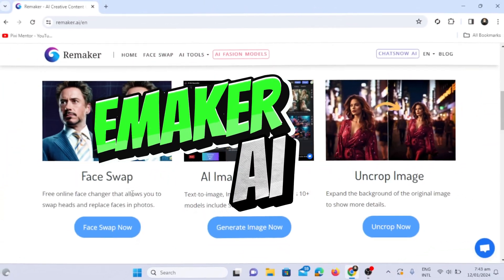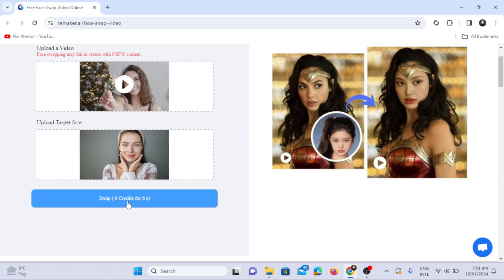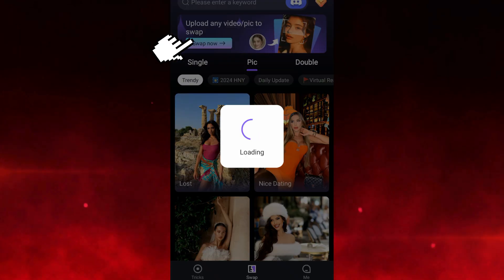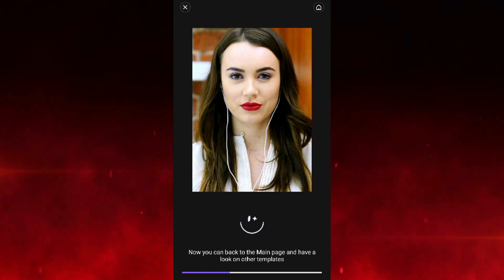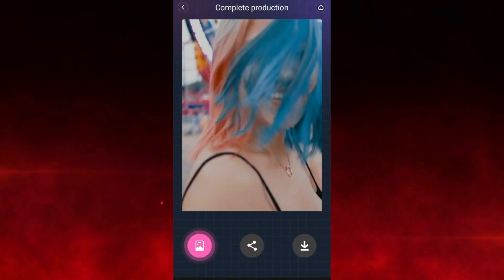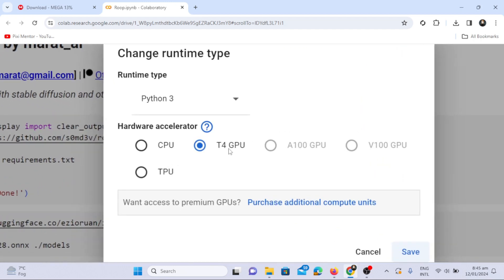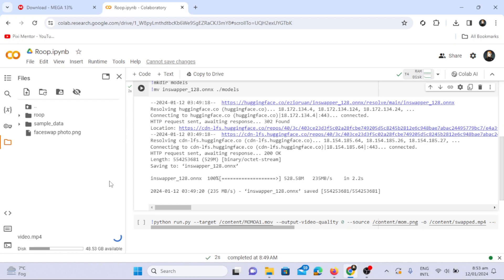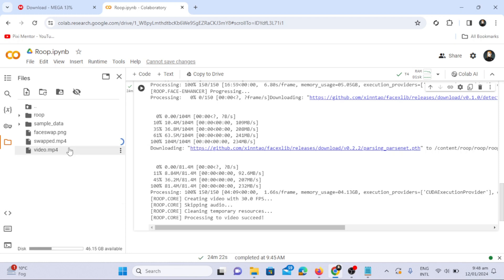3 FREE DeepFake Video AI Tool || Create faceswap Videos Using AI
3 FREE DeepFake Video AI Tool || Create faceswap Videos Using AI Online
In this video I will share how to make a deepfake video using FREE Deepfake AI tools. I will share 3 best video face swap tools. you can make deepfake videos for free with these FREE Deepfake Ai Tools. Video faceswap(Deepfake) is trending these days. I will also share a free deepfake google colab .

Queries solved :
How to make deepfake
Free deepfake ai tools
Deepfake Google Colab
Google colab Face swap Ai
deepfake video kaise banaye
deepfake google colab tutorial
How to make deepfake video
Free Video face swap tool
video face swap ai
free deepfake maker

TimeStamp:
00:00 Intro
00:30 Remaker Ai Faceswap tool
01:03 HelloFace deepfake mobile app
02:27 Google colab notebook for video deepfake

Your Questions:
deepfake tutorial
deepfake
roop deepfake tutorial
deepfake tutorial easy
open source deepfake tutorial
deepfake video
deepfake video maker
how to create deepfake videos
deepfake tutorial open source
how to deepfake
deepfake technology
deepfake ai
face swap tutorial
deepfake face swap tutorial
make deepfakes
ai deepfake video maker
deepfake google colab
deepfakes
faceswap deepfakes tutorial
ldeepfake app